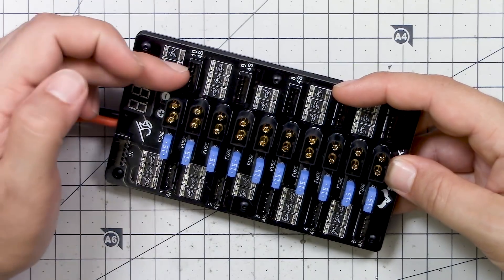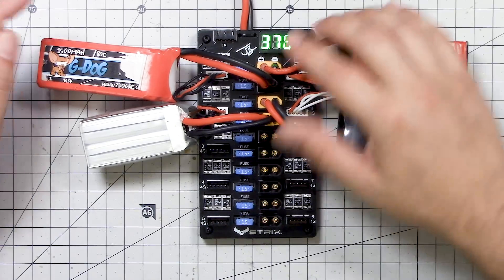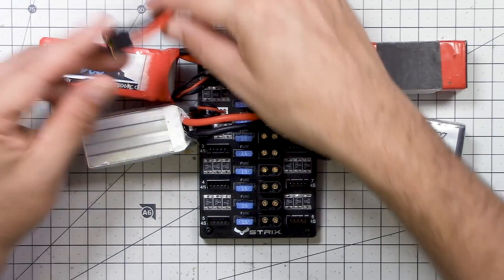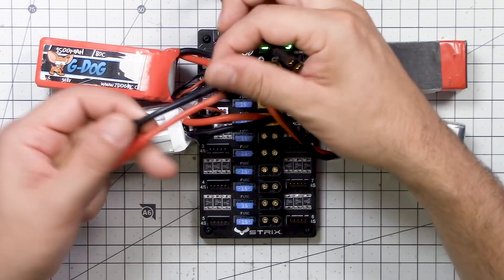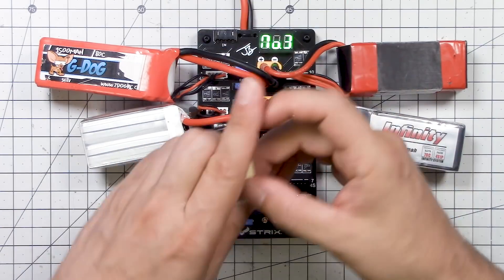THE BEST Parallel Charge Board | JB SIGNATURE LINE V2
The original version of my JB Signature Line parallel charge board was ALMOST perfect. But I found a few ways to make it better. I've improved the layout so that it's easier to plug in balance plugs, and I've added polyfuses to protect the board when you plug in a balance plug wrong. And it's still cheaper (per port) than any other board you could buy.

I'm confident saying that this is THE BEST parallel charge board you can buy for charging 4S batteries.

EDIT: 5S and 6S versions are now also available!